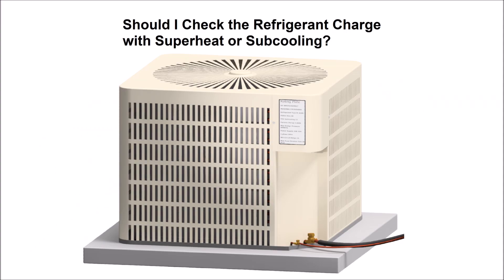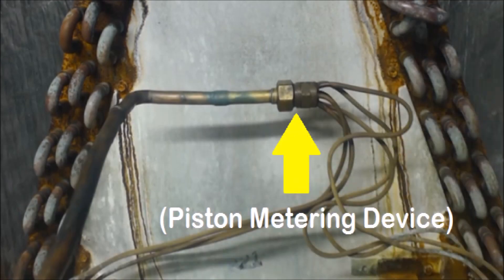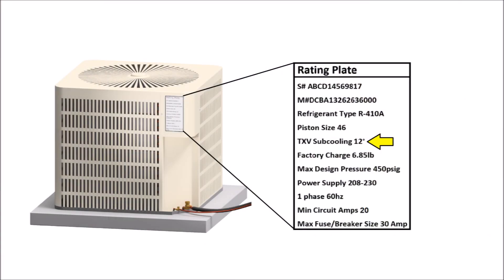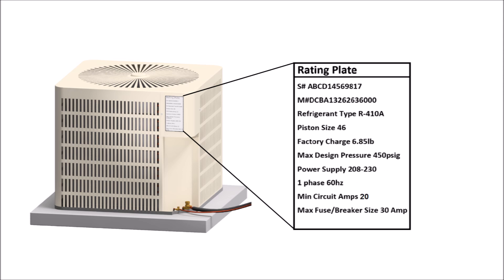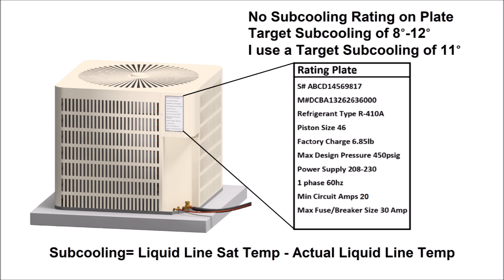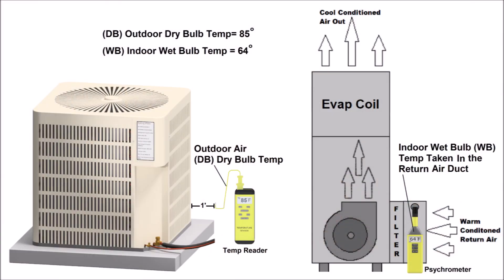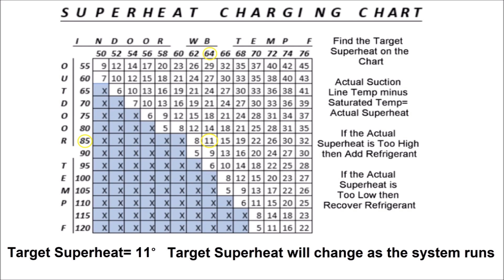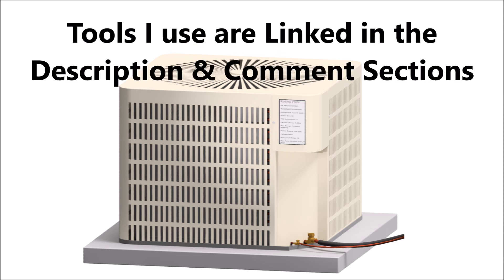Should You Use Superheat or Subcooling Charge Method? Find the Target! Explained!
In This HVACR Training Video, I Explain Which To Use, Superheat or Subcooling to Check a Refrigerant Charge on an Air Conditioner or Heat Pump. I Explain Where to Find the Target Subcooling and Target Superheat for the Unit. Supervision is needed by a licensed HVACR Tech while doing this as Experience and Apprenticeship garners Wisdom and Safety.